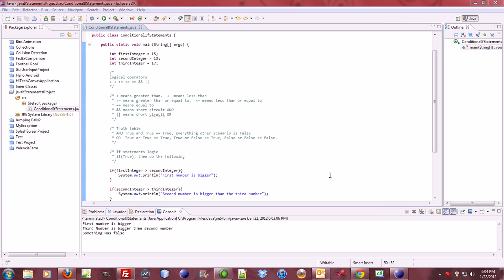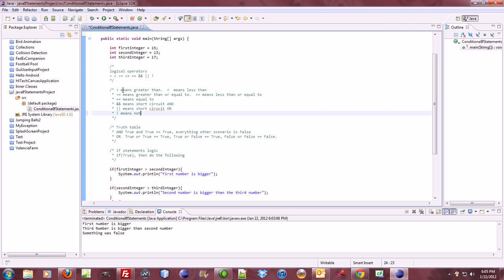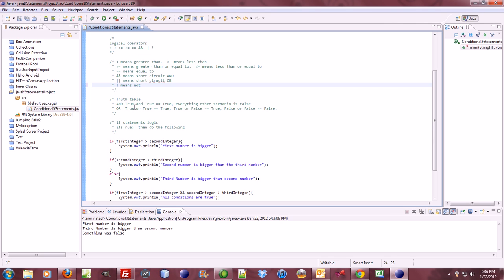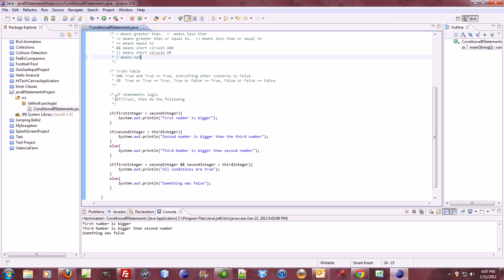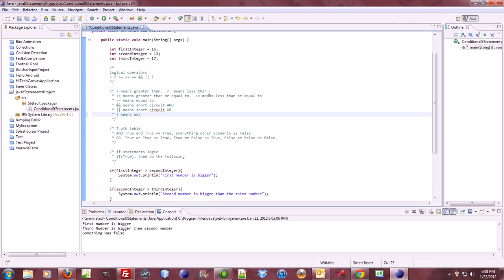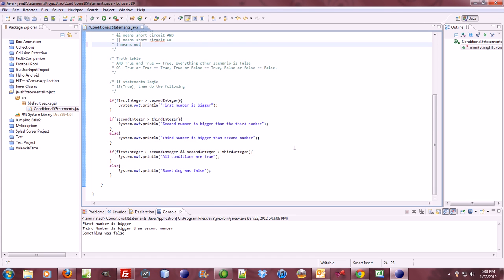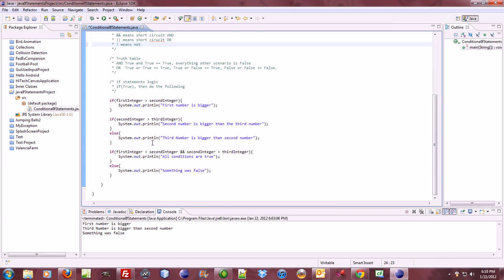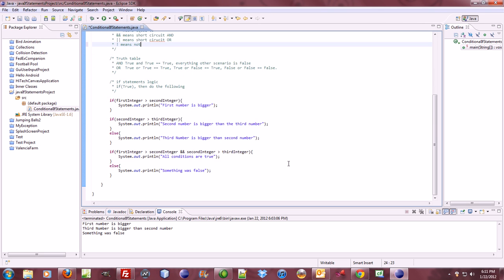Java If/Else Statements